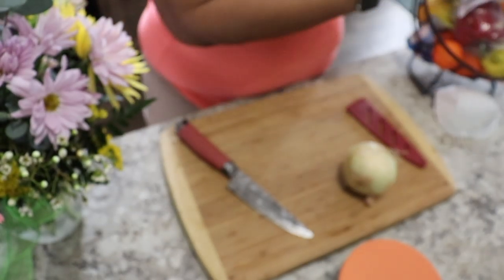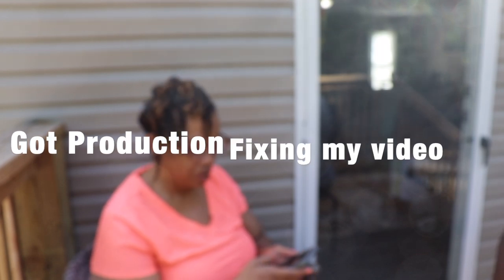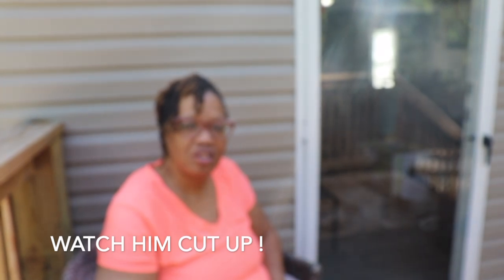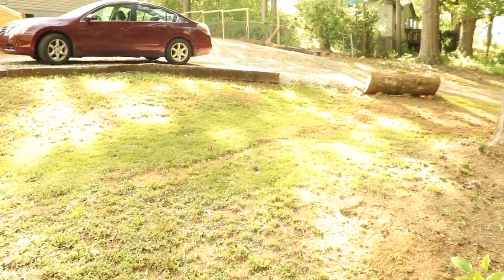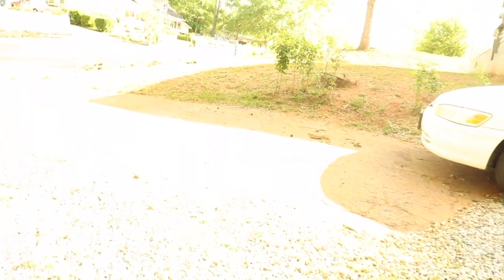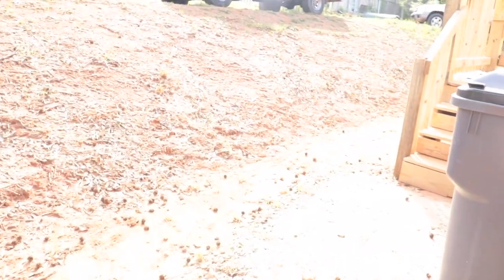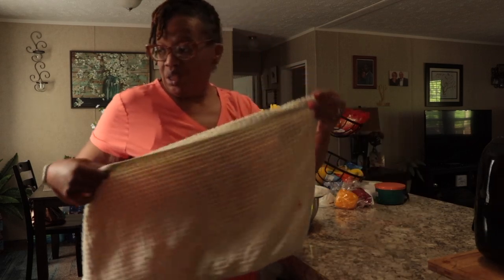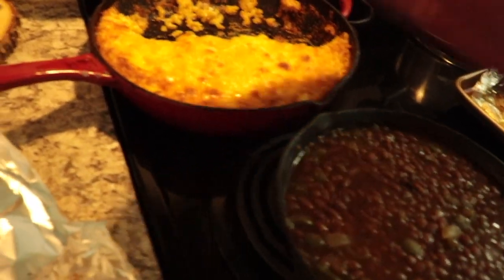Mobile Home Updates Around Our Home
$christielove1